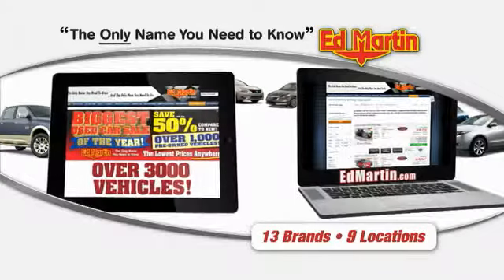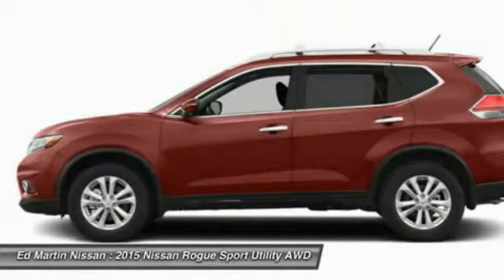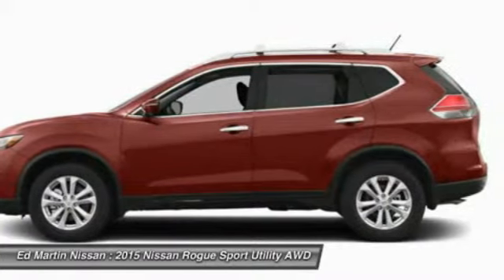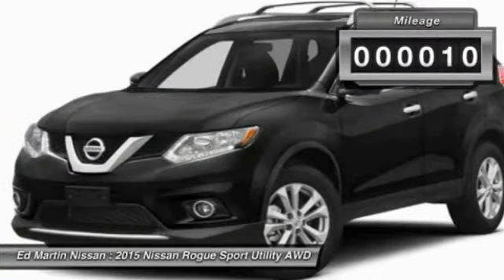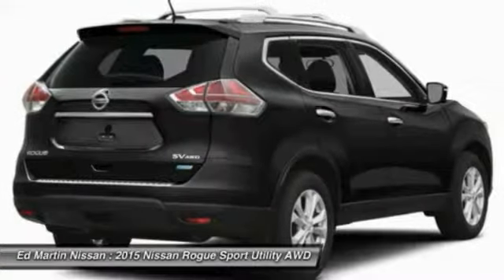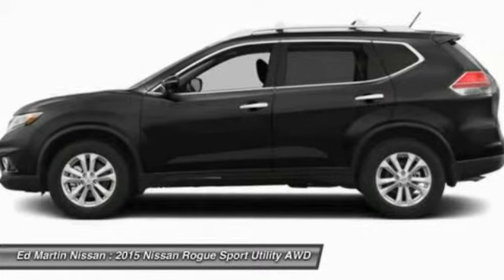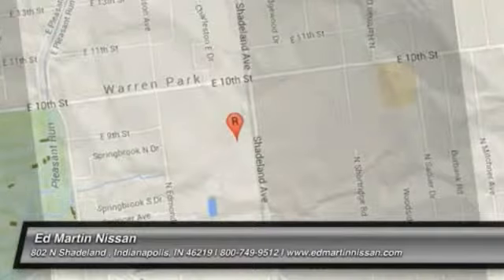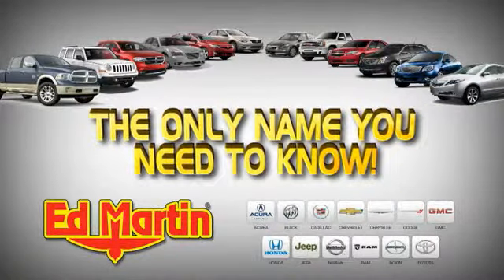2015 NISSAN ROGUE Indianapolis, IN 1R7265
2015 NISSAN ROGUE Indianapolis, IN
Stock# 1R7265

[B92] SPLASH GUARDS, [B93] CHROME REAR BUMPER PROTECTOR, [L92] FLOOR MATS & 2-PC CARGO AREA PROTECTOR -inc: 2-pc front and 2-pc 2nd row floor mats, [M92] RETRACTABLE CARGO COVER, [N10] AUTO DIMMING INSIDE MIRROR, [P01] SL PREMIUM PACKAGE -inc: Blind Spot Warning moving object detection LED Headlights w/Auto Levelizer (DISC) Power Panoramic Moonroof Forward Collision Warning Lane Departure Warning, All Wheel Drive.
0% for 60 months! Special Lease and college grad programs available. Price includes $500 conquest incentive. Matt Steinbrink Manager. Price includes all Lease incentives. Retail incentives/apr special may change the price displayed.